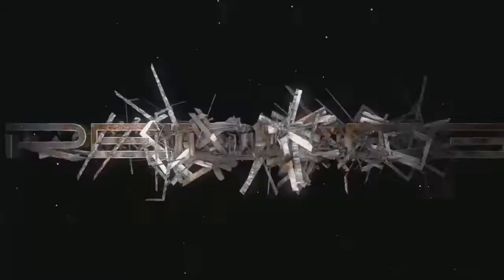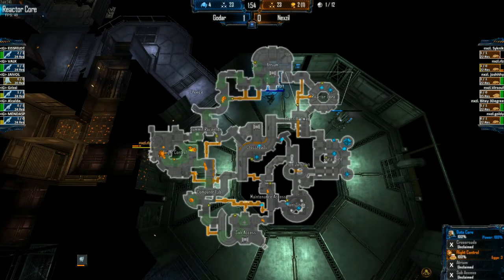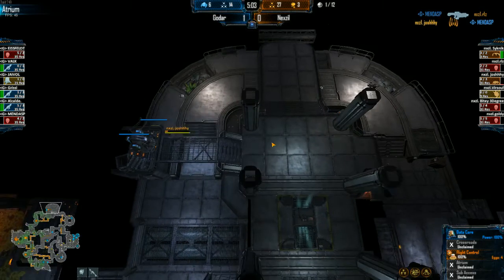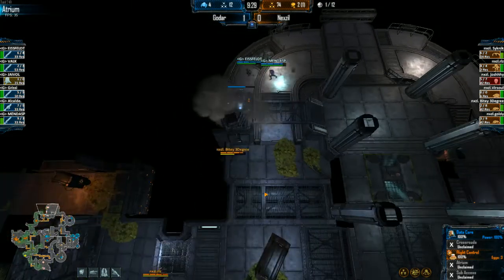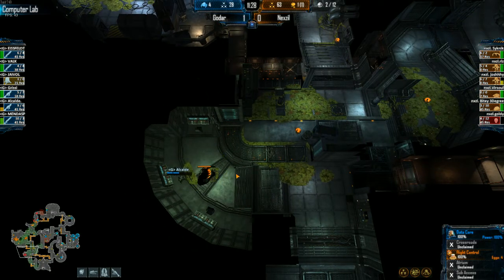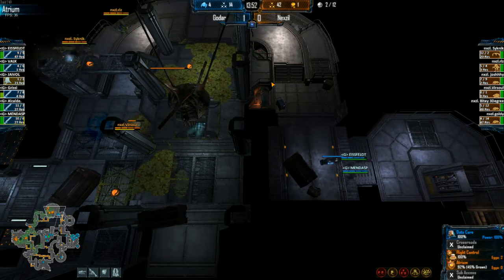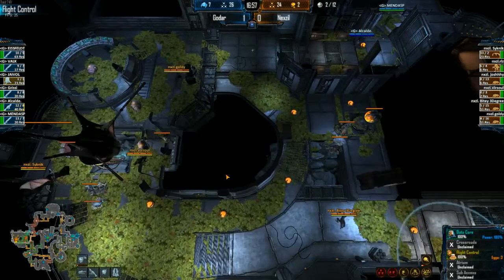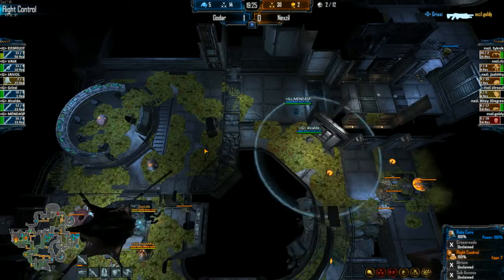Natural Selection 2 | Godar vs. Nexzil | Round 2 | NSL Balance Mod Cup Match | REDDOG.TV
Also, you may follow me both on Twitch.tv/RedDogTV and Twitter @stingreddog | Thanks! :)